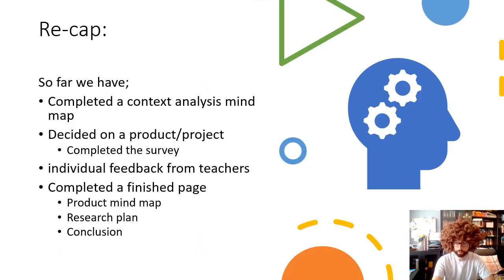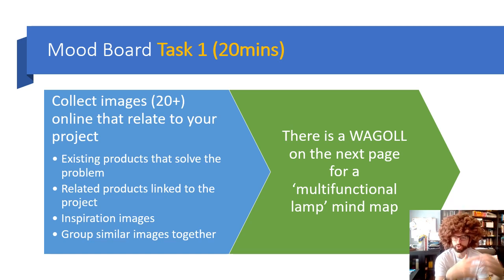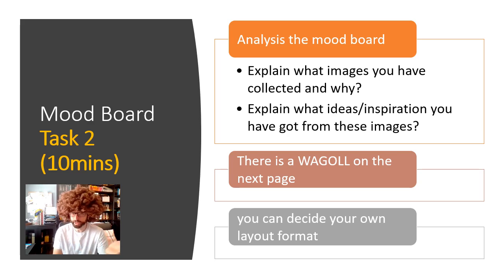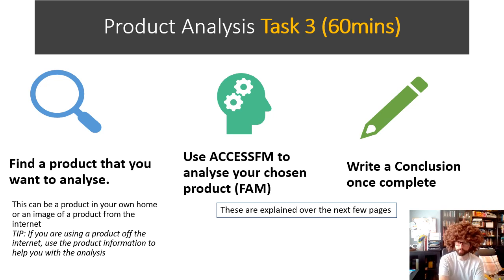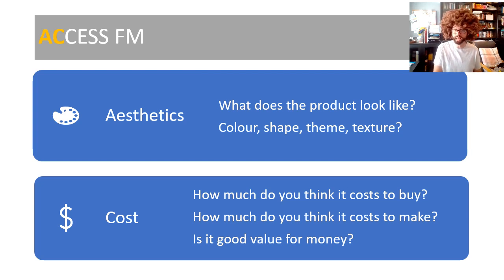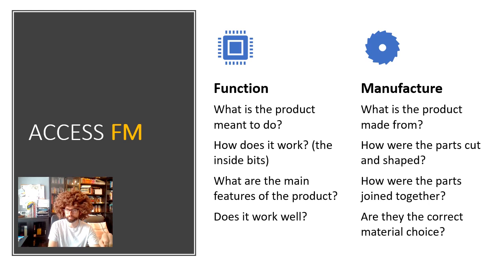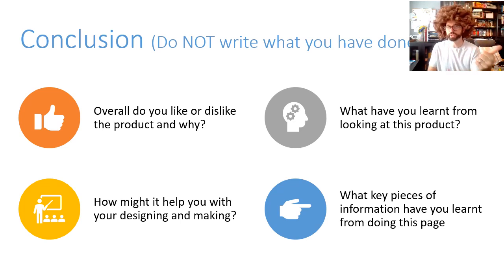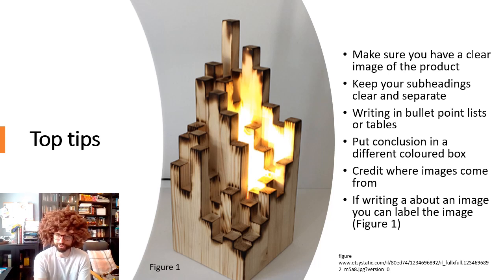GCSE D&T NEA Lesson 3 Work of Others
Product Analysis, AQA, Design and Technology, King Alfred's, Mood Board, Work of Others, Research, Non Exam Assessment Lesson 3 Section A